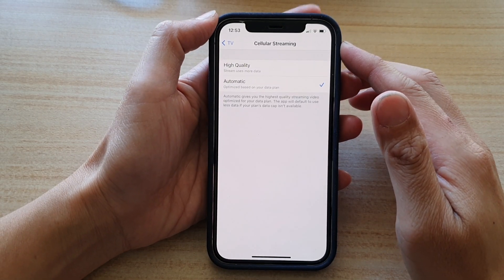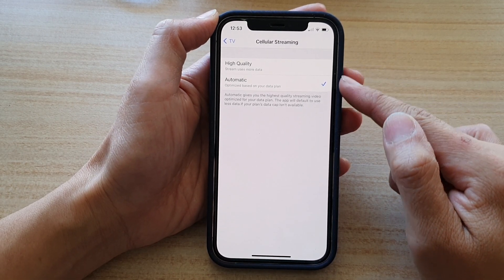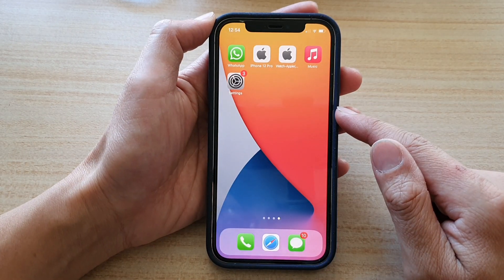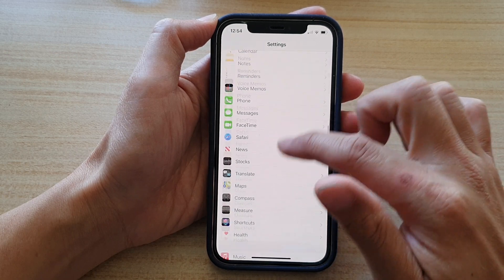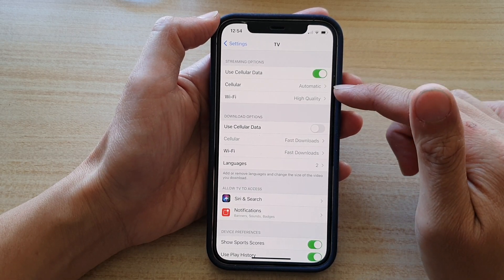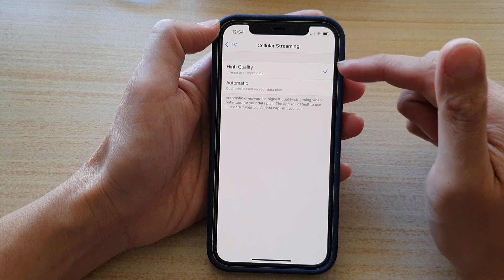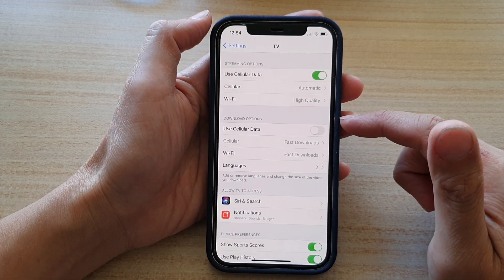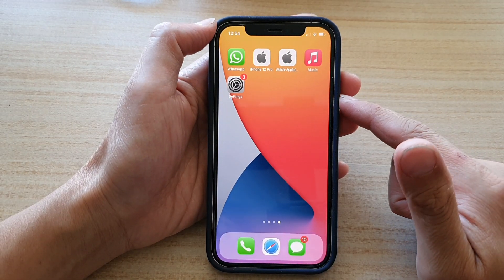iPhone 12: How to Set TV Cellular Streaming to Use High Quality or Automatic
Learn how you can set the TV cellular streaming to use high quality or automatic on the iPhone 12 / iPhone 12 Pro.